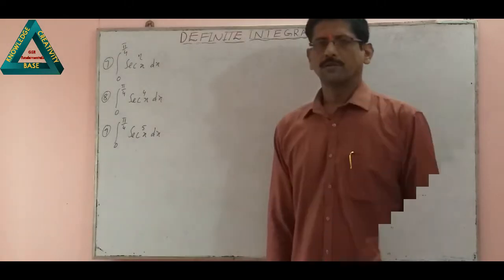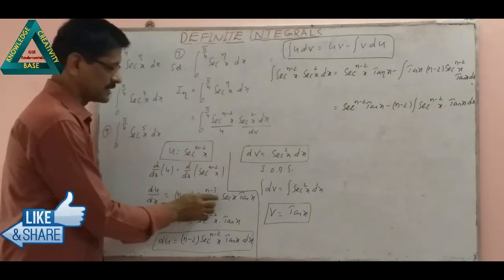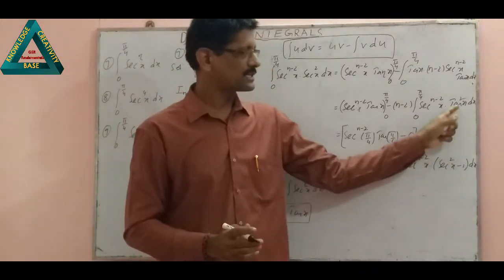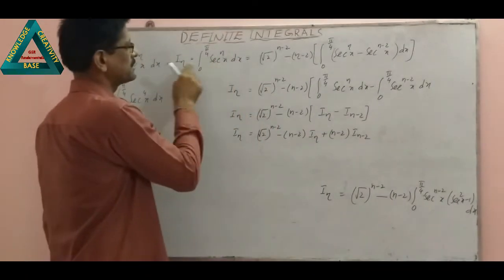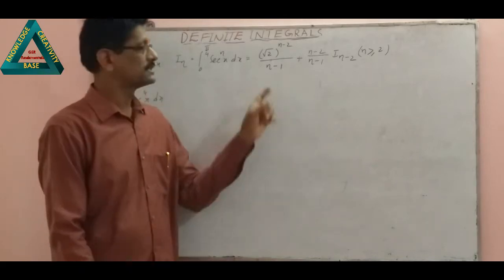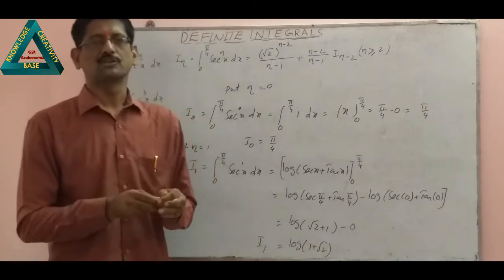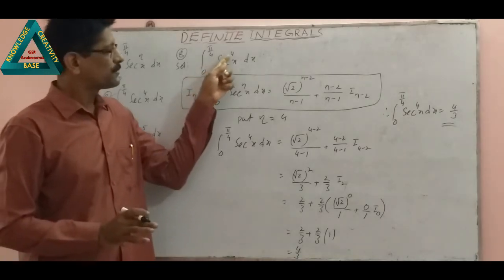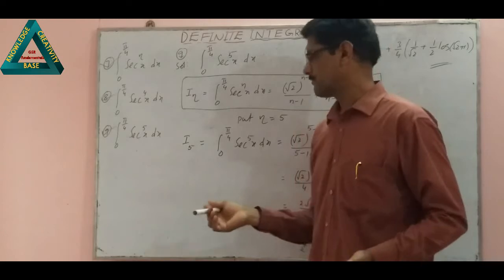🔴Definite integrals||Part #17||Proof and problems on Reduction Formulae||By GSR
Andhra Pradesh EAMCET Engineering  19 Years Solved Papers 2020

follow on Instagram[guddati srinivasa rao]

In this video proof on Reduction Formulae was given. The main Base for Definite Integrals is Integration. So before watching the definite Integrals videos First go through Integration, above link was given.In this video proofs on Definite Integrals  was explained.we had learnt reduction method in Indefinite integration so first watch the videos of reduction method .This video is used for eamcet exam and  also for all competitive exams.

If have any doubts in mathematics or any mysteries or any Unsolved Mysteries or any tricky questions you can ask you can tweet  in the Twitter ,ID is given above